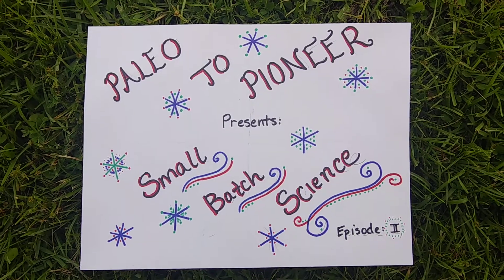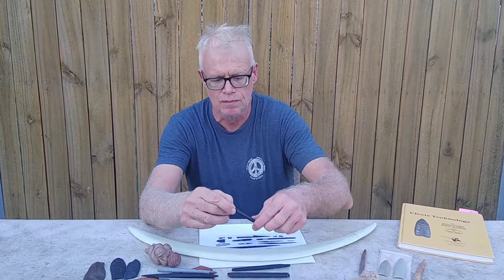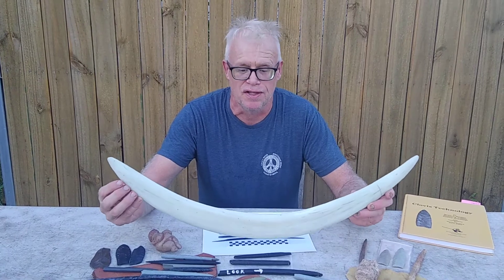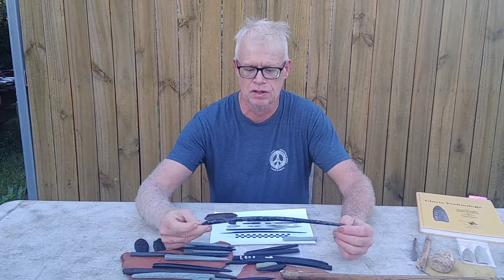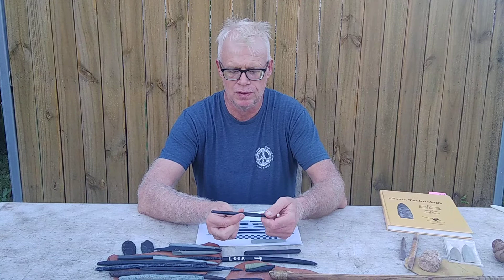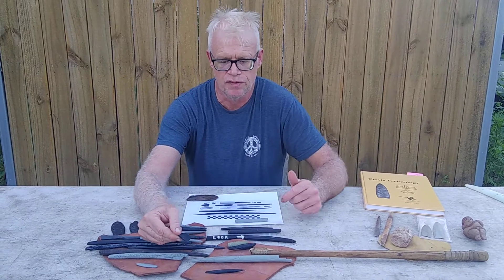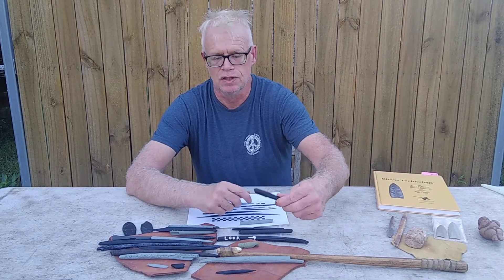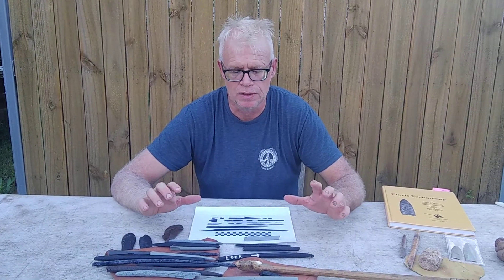Small Batch Science- Episode 2: Early Paleoindian Ivory Tools of North America, esp. Florida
Close to 20 different kinds of tools made from the tusks of mammoth and mastodon are known in North America.  Greater than 90% of them have been found preserved underwater in Florida's rivers.  All of them are made from the remains of animals that have been gone for about 13,000 years and should be at least that old- meaning they were made and used by Clovis or Pre-Clovis people.Please for more information on this and other interesting topics.